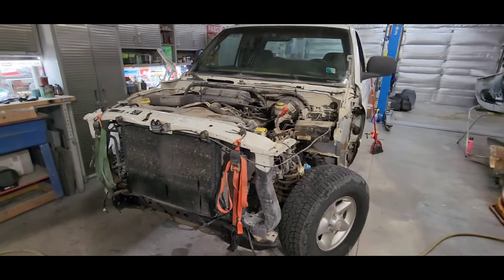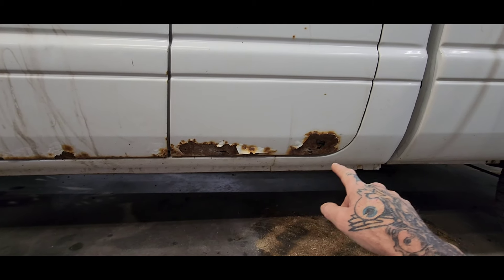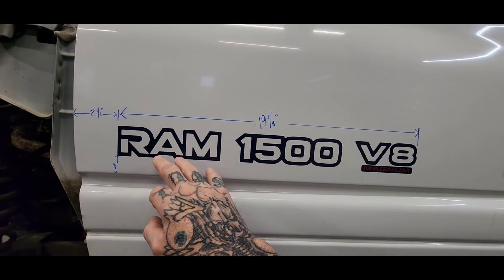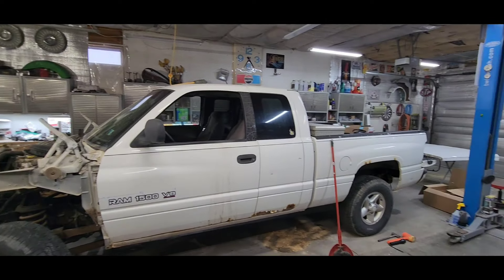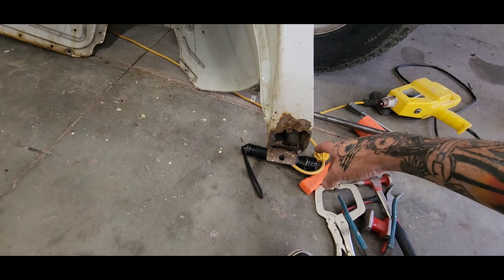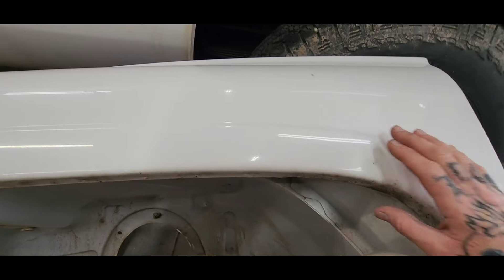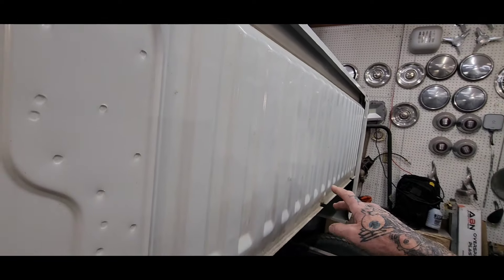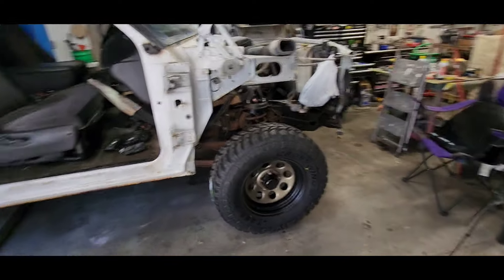Dodge Ram makeover Part 1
2nd Gen Ram rust repair bodywork paint wheels offroad